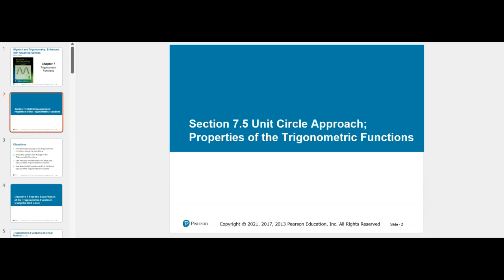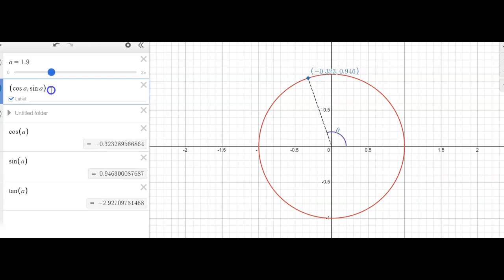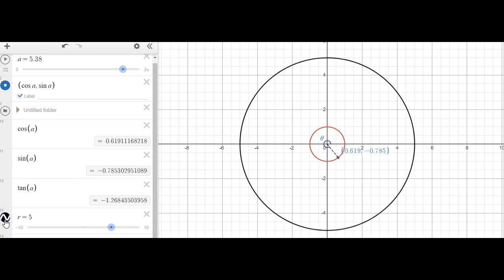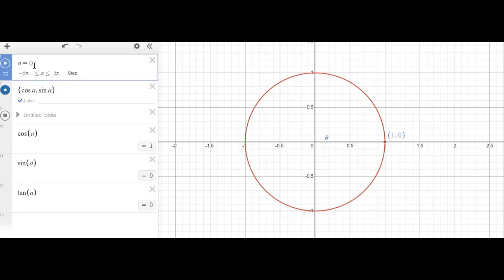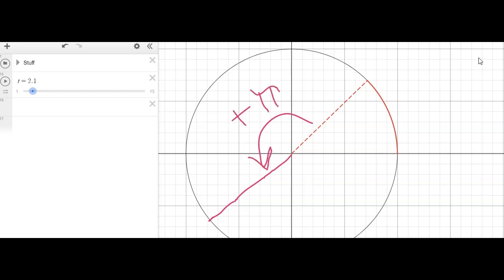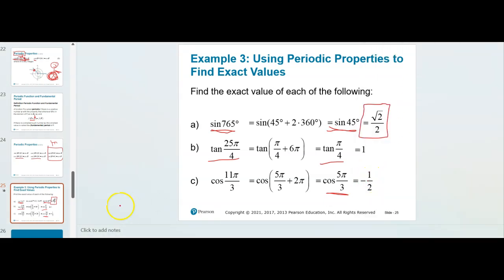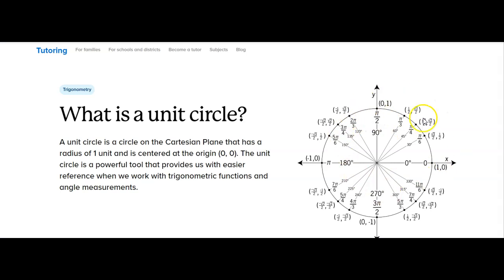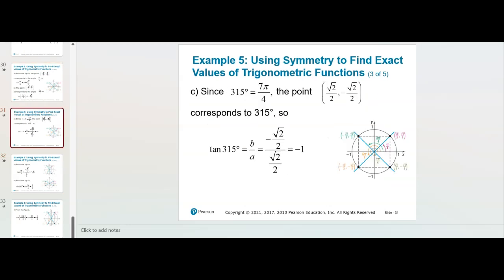MAT 172 7.5 TI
The Unit Circle Approach to trigonometry